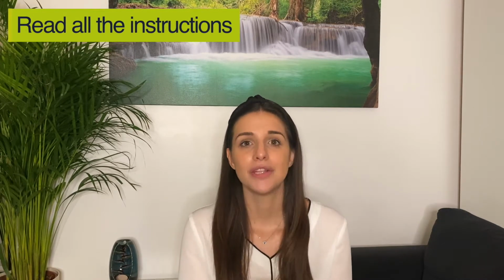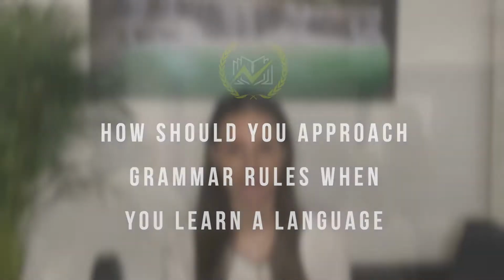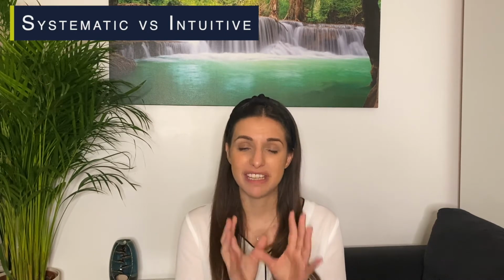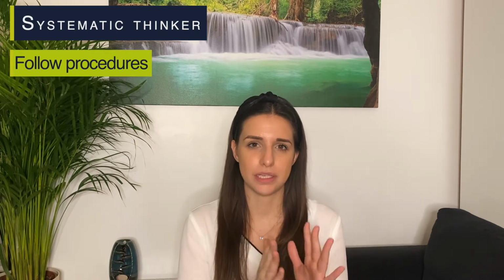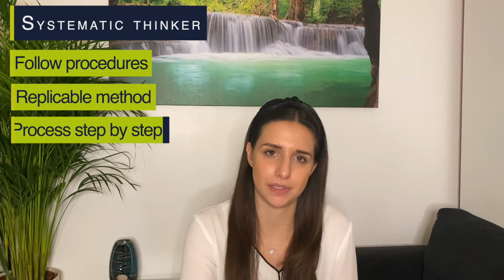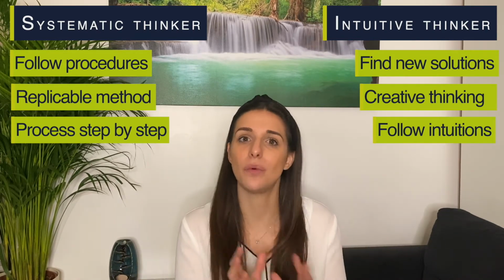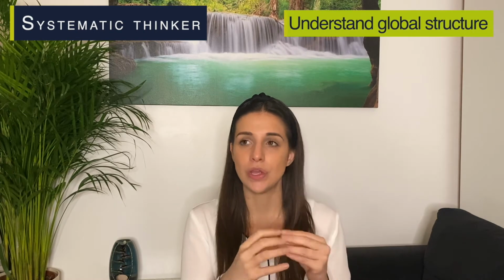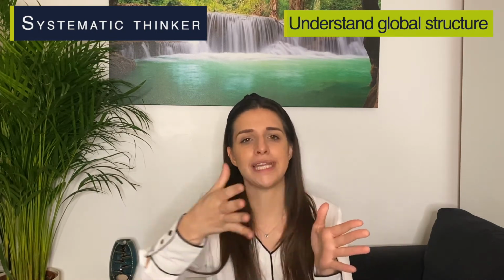Should you really study grammar rules?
When you’re doing a puzzle, which do you tend to do?

1️⃣ Take a step-by-step approach, assembling parts at a time
2️⃣ Assemble the pieces as they come up, in whatever way that calls to you

Well it turns out whichever way you choose is influenced by your thinking style!

Have you ever heard of systematic and intuitive thinking styles?

Knowing which thinking style you are dominant in helps you to understand your own learning process better, and also think ahead about what your strengths are!

Which thinking style do you relate to more?

💬Enjoy the video, and comment whether you are Systematic or Intuitive!